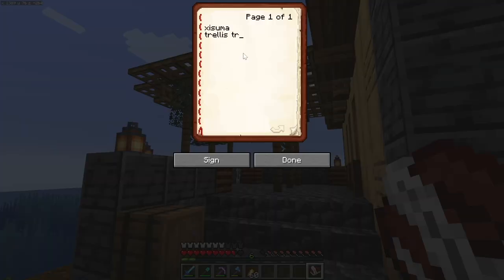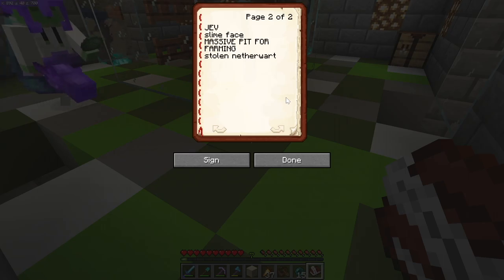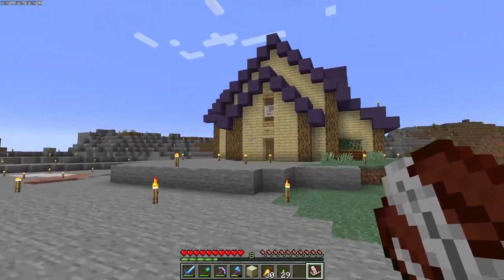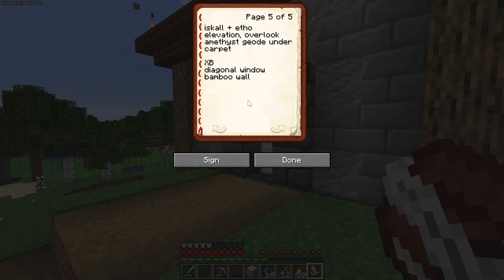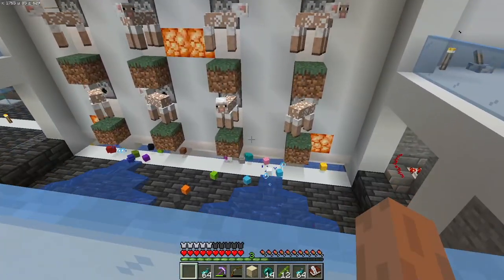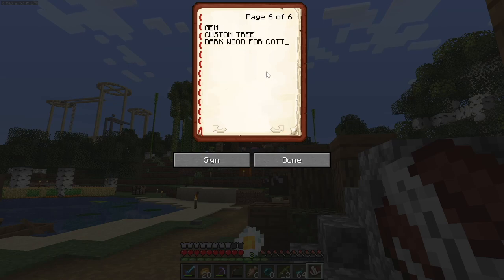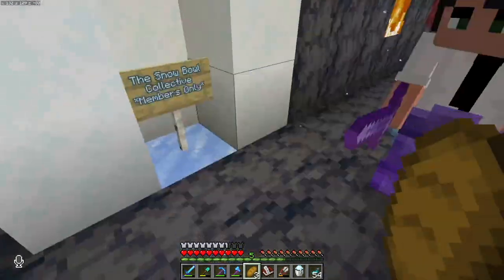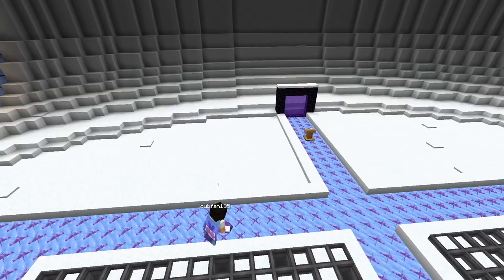HermitCraft 8 ep 6 — Stealing starter house ideas!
Our friend ZombieCleo just built a starter house, now I need to catch up! I’m stealing ideas from as many Hermits as I can, and even got tours from iJevin, xB, Zedaph, and Gemini! Also, Cub has something to sell me.

00:00 Howdy, Joneses
00:42 Xisuma’s starter house and stable
01:51 Hypno’s Mushroom
02:33 Scar’s Lambo
03:30 tour by iJevin
05:40 TangoTek’s house
06:40 Keralis’ house
08:20 BDubs’ house
09:32 VintageBeef’s house
10:35 Welsknight’s house
11:52 Etho and Iskall’s shattered savannah
12:52 tour by xBCrafted
15:57 tour by Zedaph
21:18 Docm77 and RenDog’s area
22:36 tour by GeminiTay
26:01 A visit by Cubfan135
30:27 Cubfan135’s ice bowl